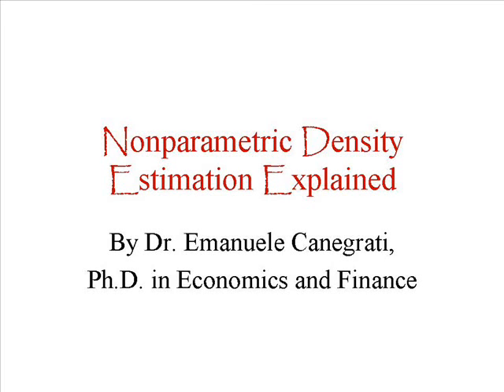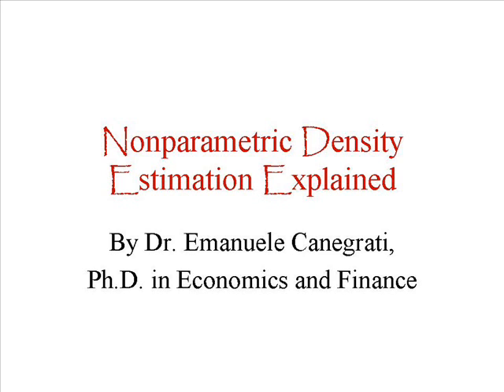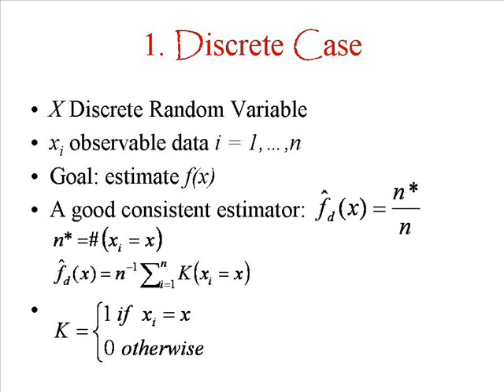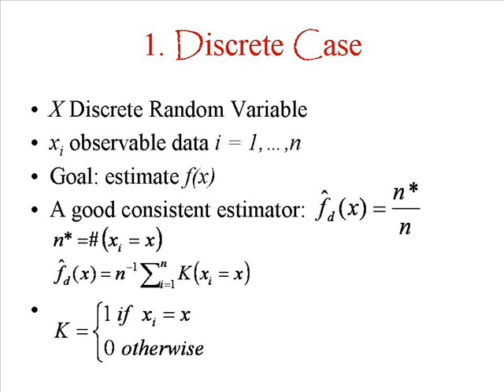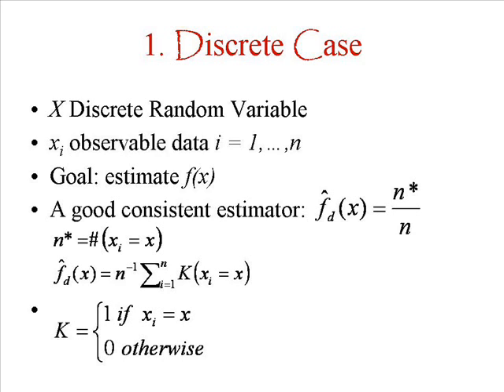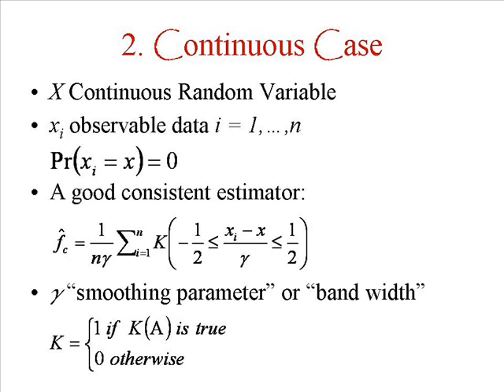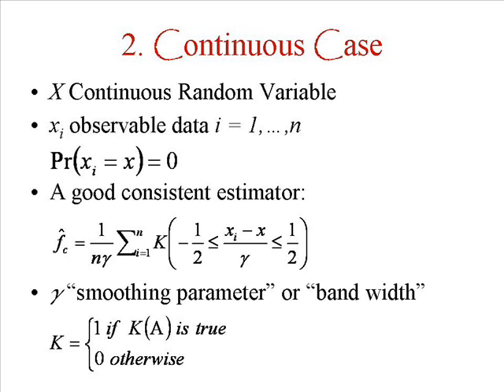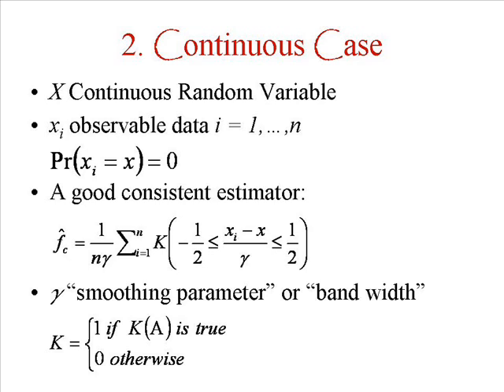Nonparametric Estimations (1)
Dr. Emanuele Canegrati explains the Nonparametric Estimations Techniques used in Finance with an application to the distribution of market returns